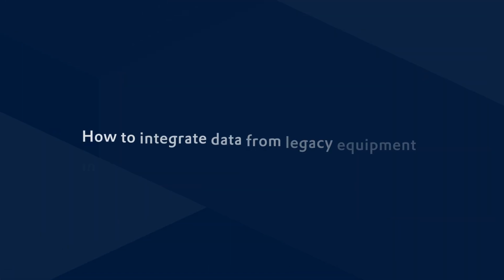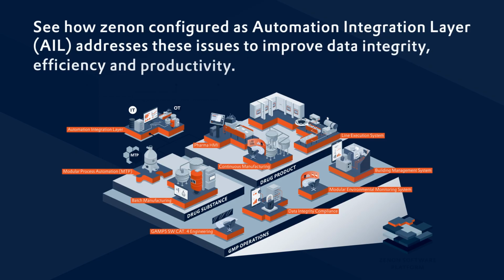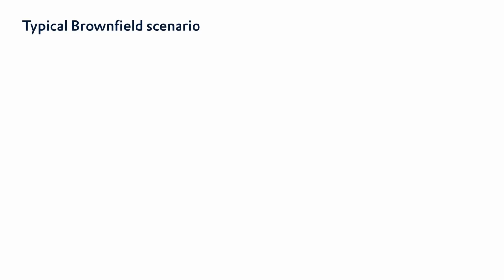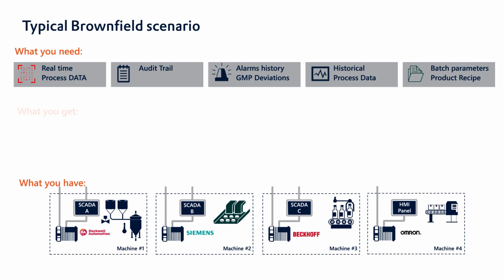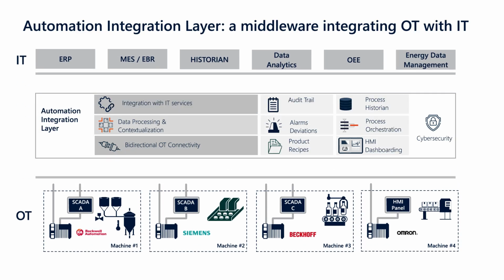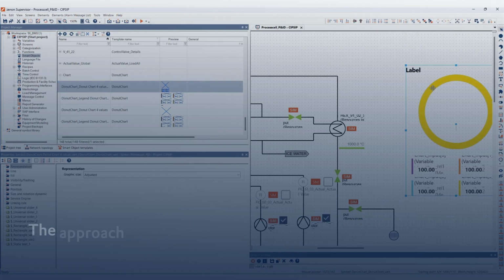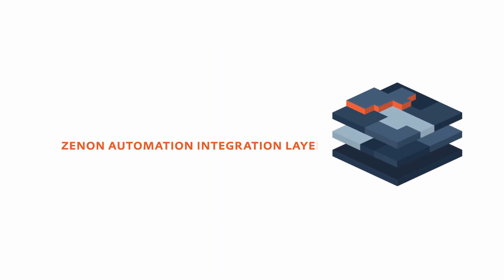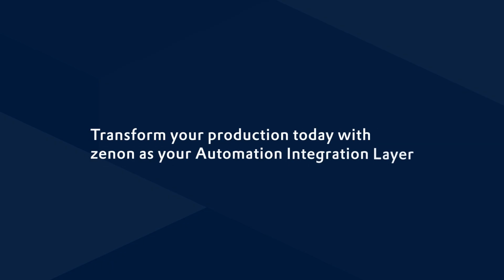Automation Integration Layer (AIL)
Automation Integration Layer (AIL) is a vertical data integration middleware to integrate shop floor to MES, ERP, and other IT platforms. A scalable software platform starting from data integration to plant historian, exception handling, audit trail, recipe management, and reporting and workflow management. It will extract, consolidate, and evaluate your existing data to develop a new network among your current technology and supports your digital journey to a connected plant.